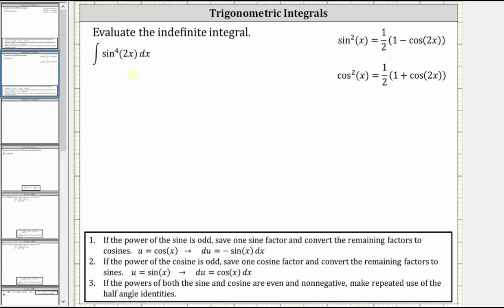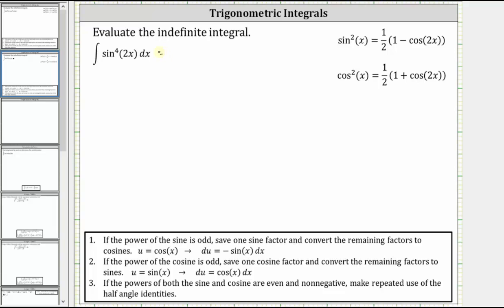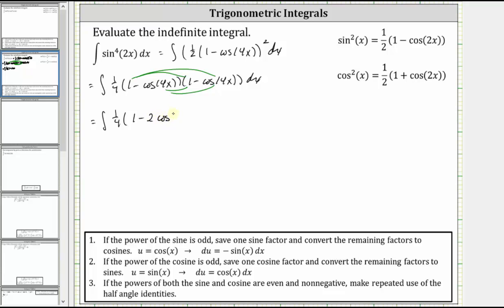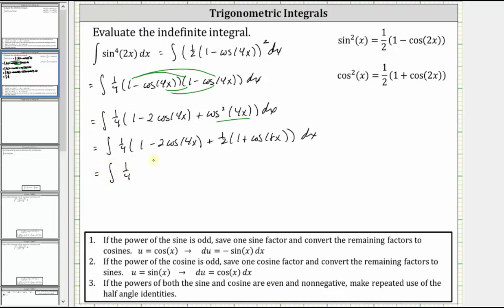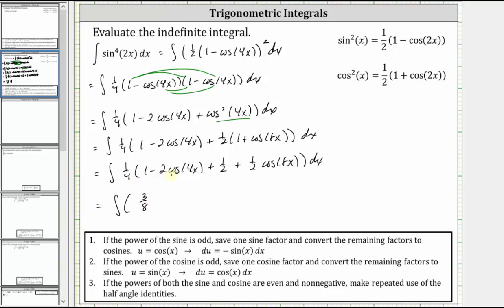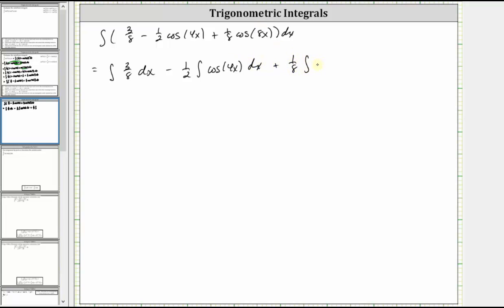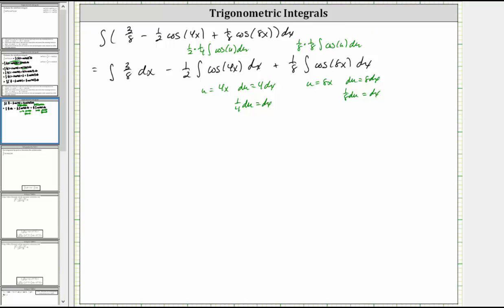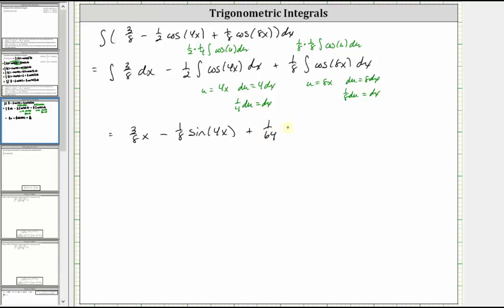Trigonometric Integrals: Only Even Power of Sine (Indefinite Integral)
This video provides an example of how to integrate an even power of sine.